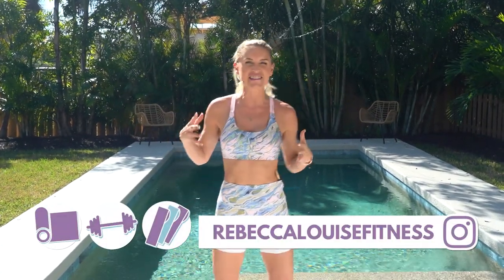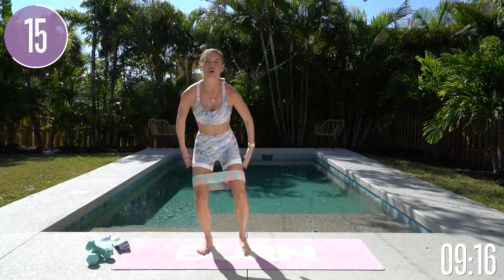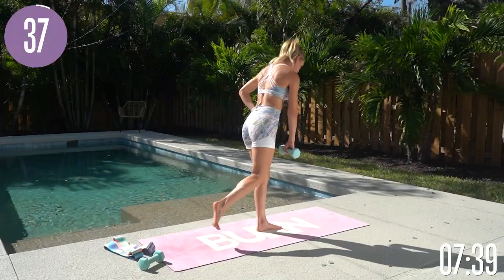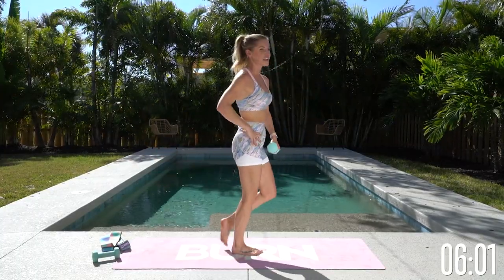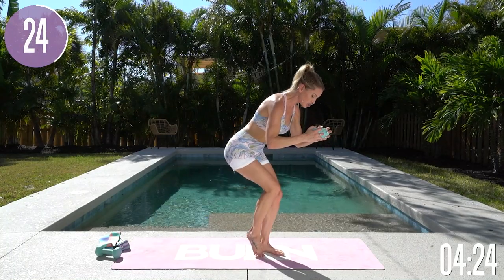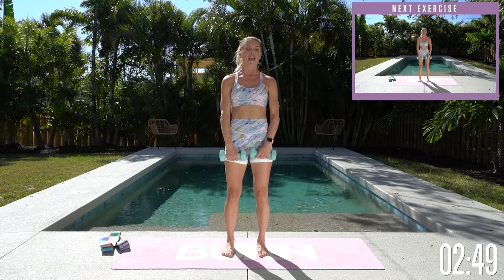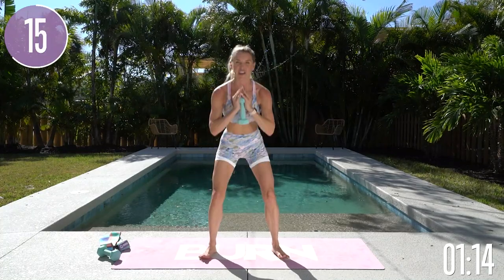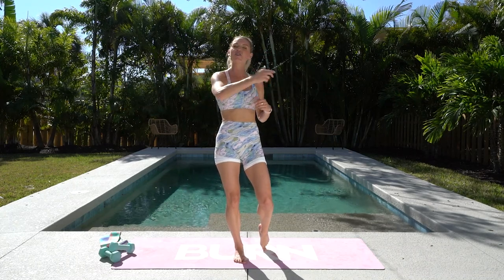Grow Your Glutes 10-min At Home Workout | Rebecca Louise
Looking to grow your glutes? 🍑 I got you! Do this 10-minute at home workout and add in weights and bands to increase your results. Build your booty with me at home and tone your butt! Ready, set, GROW! 🔥

Chapters:
00:00 Start of Exercise to Grow Your Glutes
00:56 Walk Across
02:04 Sumo Squat
02:28 Single Leg Romanian Deadlift
04:08 Other Side - Single Leg Romanian Deadlift
05:00 Good Mornings
06:00 Slow Repeaters
07:06 Other Side - Slow Repeaters
08:01 Narrow Deadlifts
09:15 Squats
10:05 Wide Deadlifts
11:00 End of Exercises to Grow Your Glutes